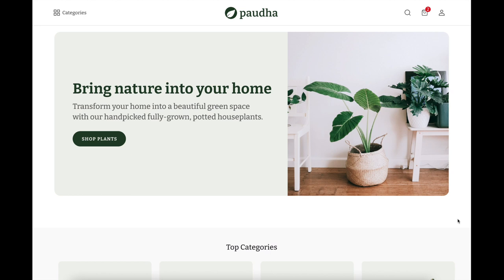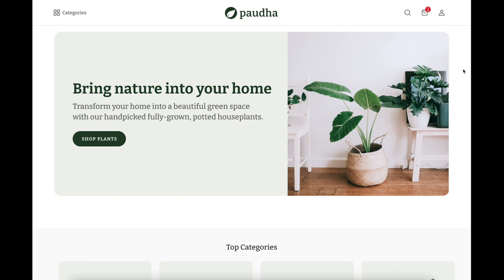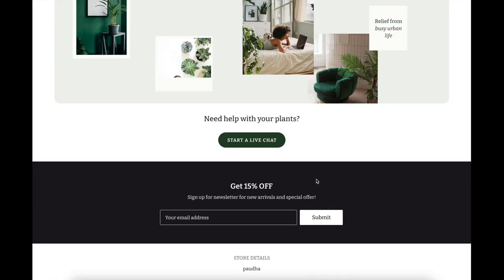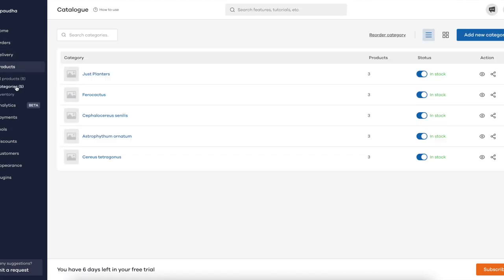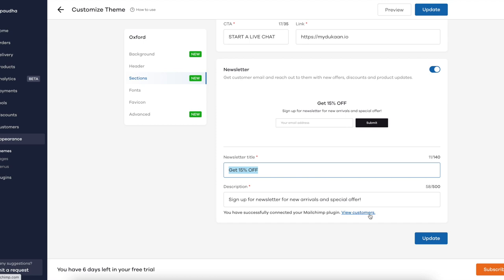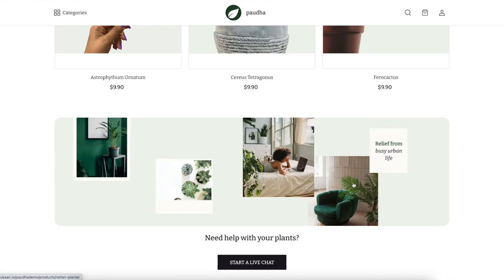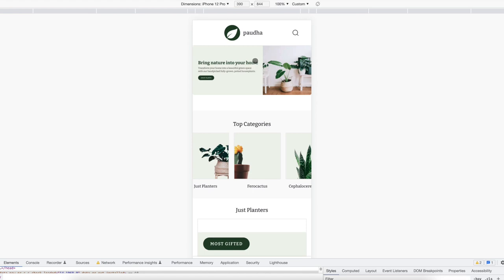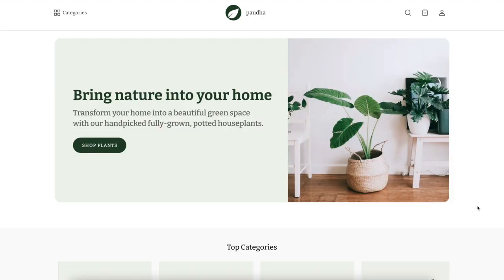How to Customize Dukaan Template into a Clean, Minimal Plant Webstore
0:00 Branding
2:00 Web Design
4:50 Free download on Gumroad
4:58 Dukaan configuration
7:28 Learning 1: Logo text can't be removed
8:23 Learning 2: Specific top categories can't be removed
9:13 Learning 3: Individual categories are automatically generated
10:10 Learning 4: No way to customize footer logo
10:30 Learning 5: SVG image upload support
11:11 Bonus section (GIF on Product)
12:17 Feedback/comment welcomed!